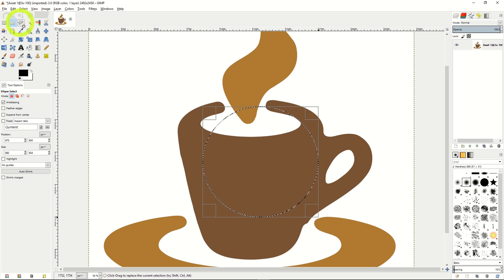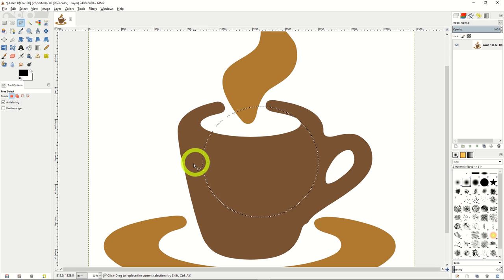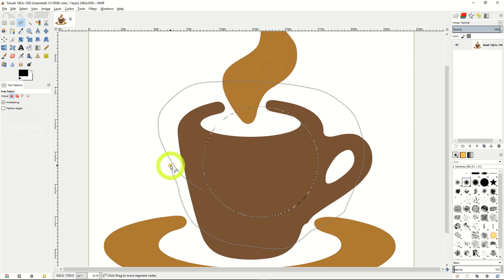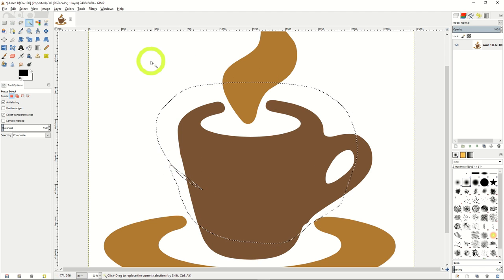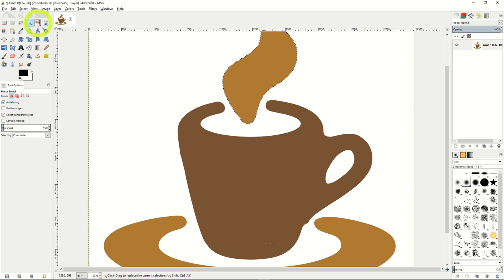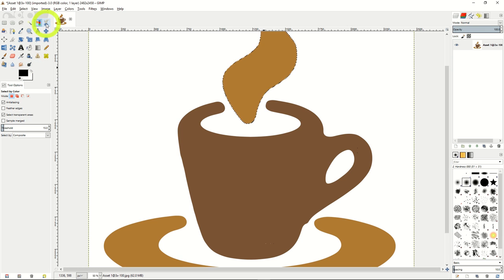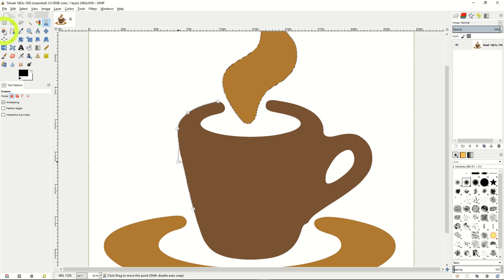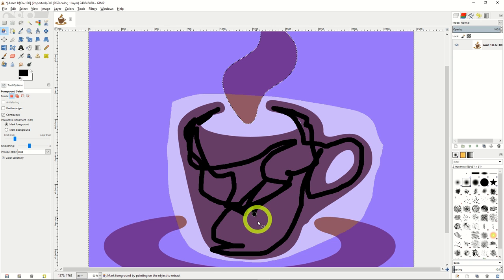Expert graphic video class #14 mhdigital #2022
About Course: Turn your standards of living, and earn daily CASH through this mind-blowing video course “Expert Graphic Videos” that is available for everyone. You can learn easy ways of making real passive INCOME online while working from home at your convenience. Start your online business with a single click on your mobile. After watching this video course something big is going to happen and you might plan a long lavish holiday with your family. Don’t miss the chance to earn a lot of CASH every day effortlessly. This video guide is 100% FREE with RESELL rights and DOWNLOAD it for free. It is not hard to become MILLIONAIRE, once you watch this video course. A quick and easy way to be a SUCCESSFUL businessman without an investment and easy to earn from it.mhdigital subacribed 2022